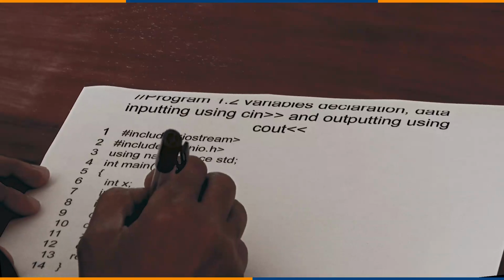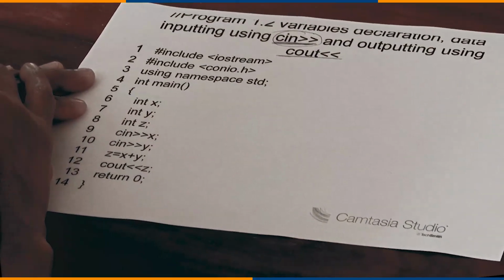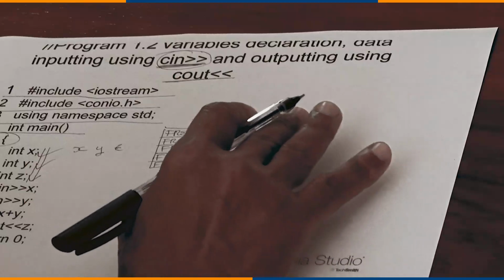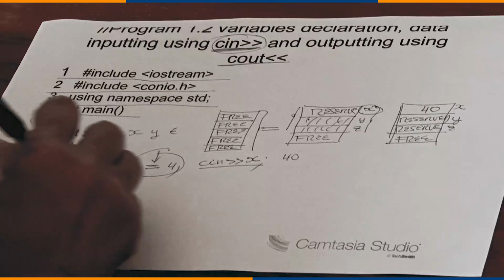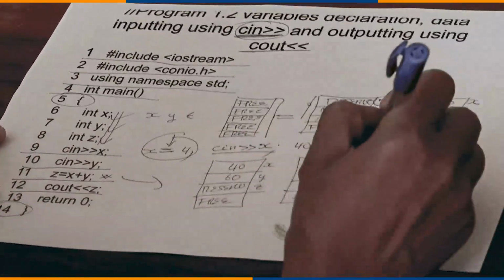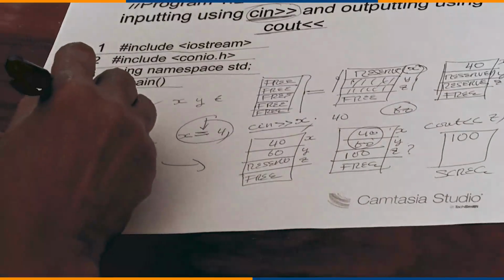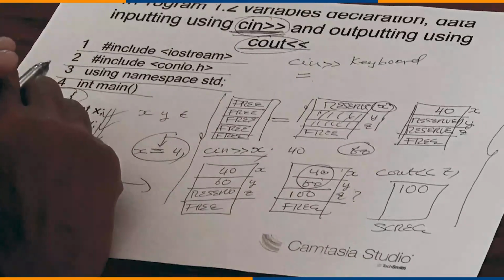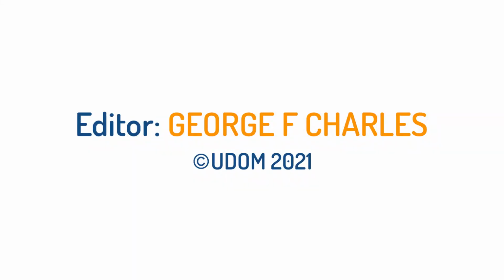Data input using cin, and cout